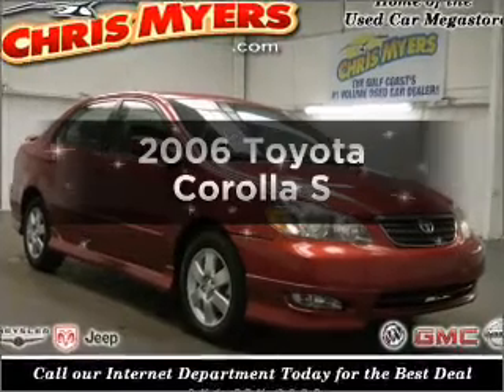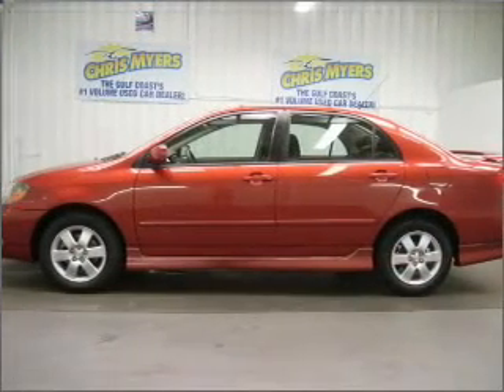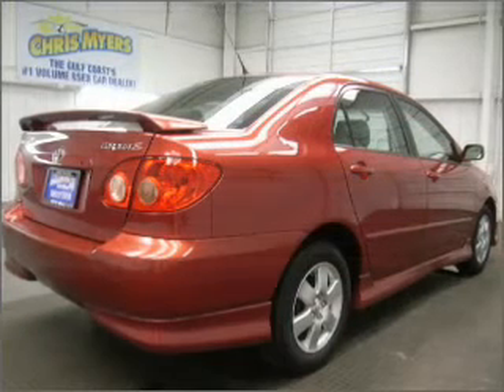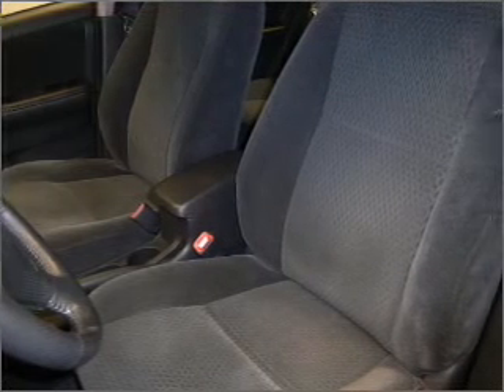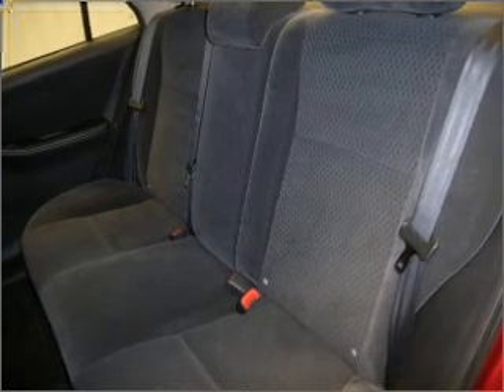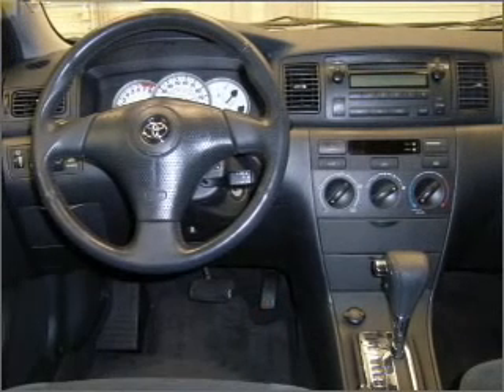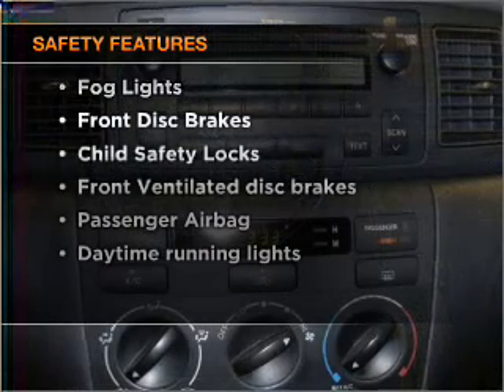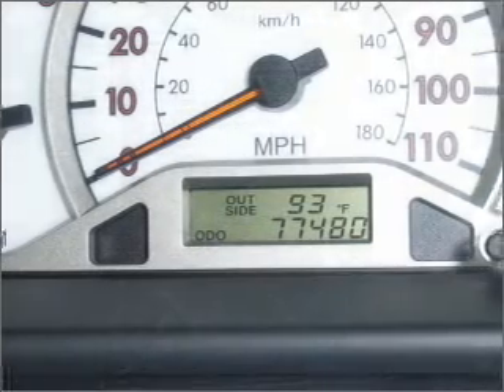2006 Toyota Corolla - Daphne AL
Year: 2006
Make: Toyota
Model: Corolla
Trim: S
Engine: 1.8 liter inline 4 cylinder 16 valve
Transmission: 4-Speed Automatic
Color: Impulse Red Pearl
Mileage: 77480
Address:
27161 Hwy 98